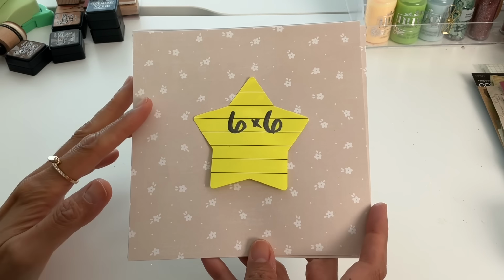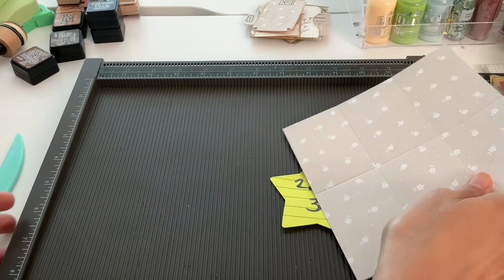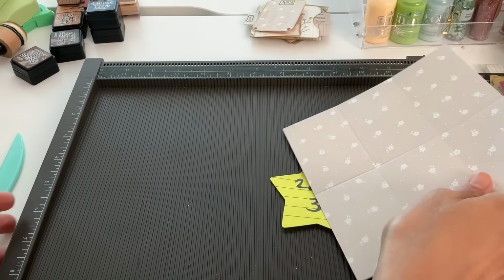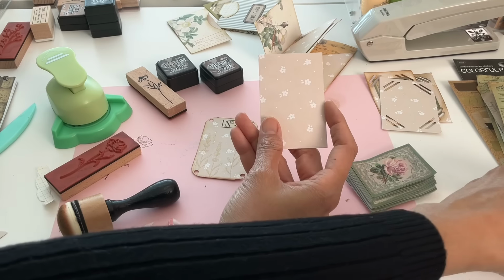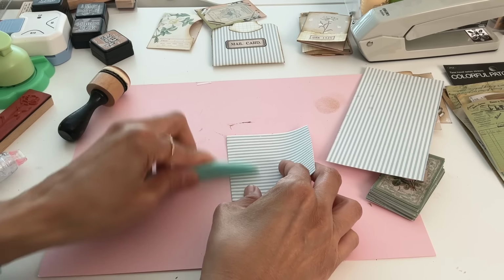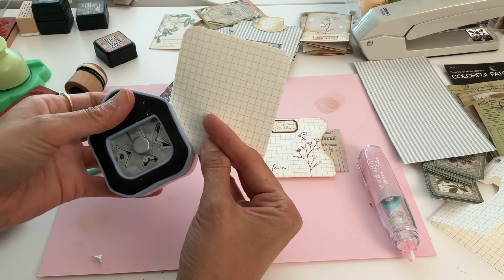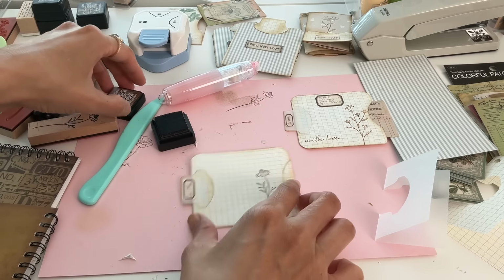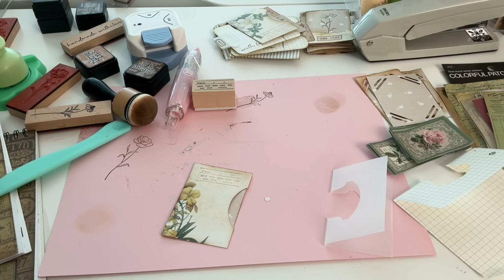Stretch 6x6 Paper Pads using Temu Supplies Budget Craft Projects Junk Journal Ideas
A fun lazy Sunday using our 6x6 paper pads and stretching it out budget style with our Temu supplies!

Links to previous temu hauls where I have supplies listed

Single Paper sheets used

Stamp pads

***Other items I love and use daily

My 🐻 glue

2” Circle punch

Glitter set

1 inch circle punch

Red ribbon

Pink 🎀

Vellum Pack on Amazon

Bottle caps & circle stickers

1/2” inch punch

Please note